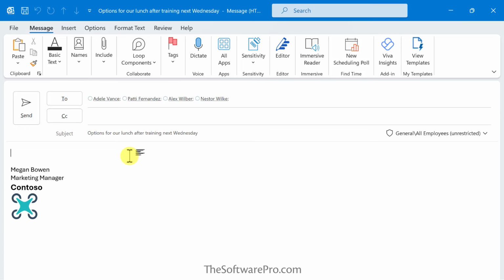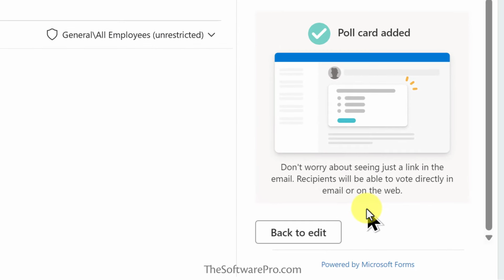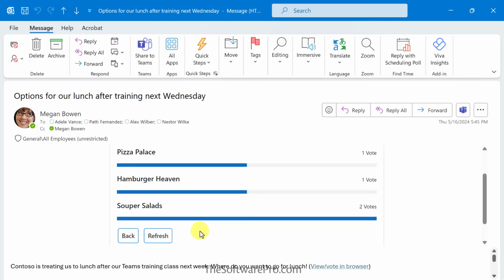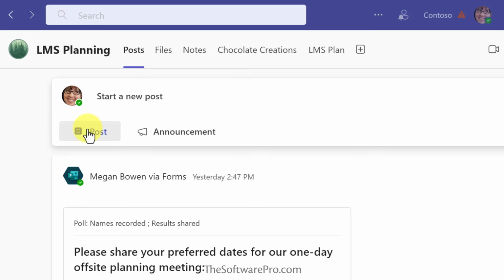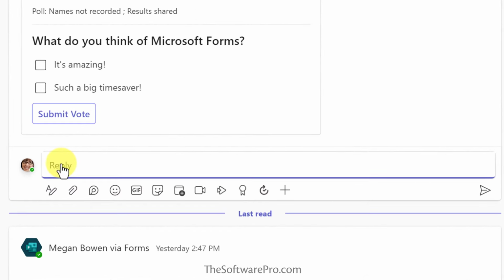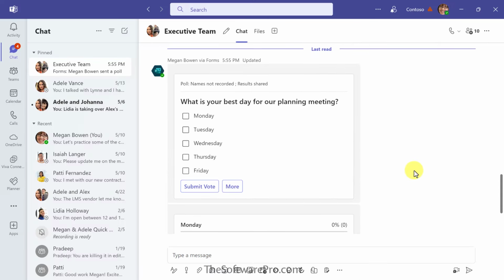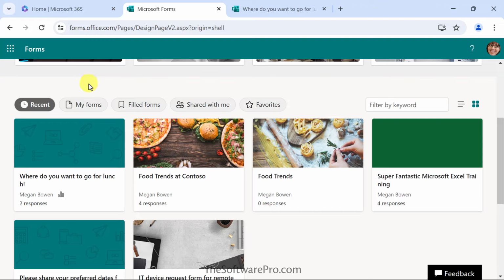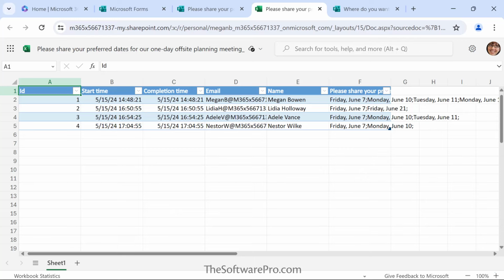You Won't Believe How Easy It Is to Create Polls in Microsoft Forms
Would you like to survey a group of people without the back-and-forth of email or long chat conversations? Create a poll in Outlook or Teams.

In this step-by-step Microsoft Forms training (see chapter links below):
• Find out how to simplify communications by creating a poll in Microsoft Forms
• Learn the steps to create a poll in Microsoft Outlook
• See how to view poll results in Outlook
• Discover how to create a poll in Microsoft Teams
• Understand how to manage polls in Forms

⌚VIDEO CHAPTERS (timestamps):
0:00 Introduction
0:14 Creating a Poll in Microsoft Outlook
1:42 Viewing Poll Results in Outlook
2:43 Creating a Poll in a Microsoft Teams Channel
4:47 Creating a Poll in a Teams Chat
5:46 Managing Polls in Microsoft Forms
8:01 Wrap-Up / Closing

Be More Productive with Software!

📩TIPSLETTER:
How much time are you wasting trying to get the answers you need for your Microsoft applications? Let's change that! For more time-saving tips for Microsoft Forms and other top software apps, join our free software TIPSLetter AND get access to valuable keyboard shortcuts handouts.